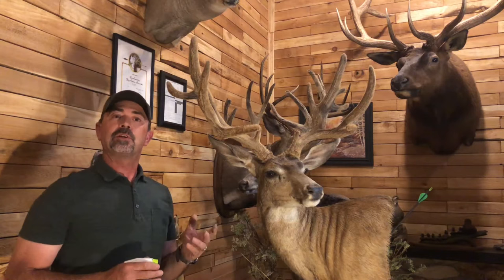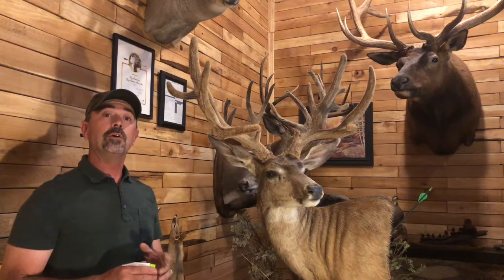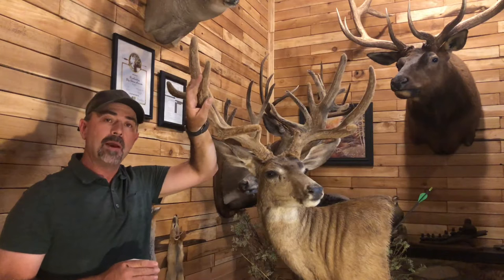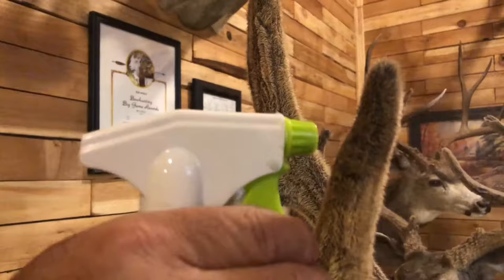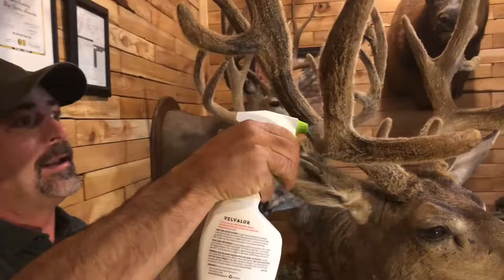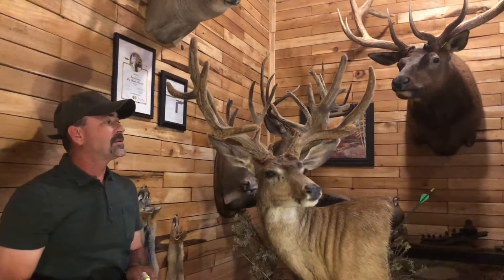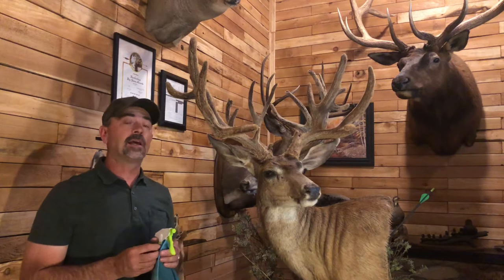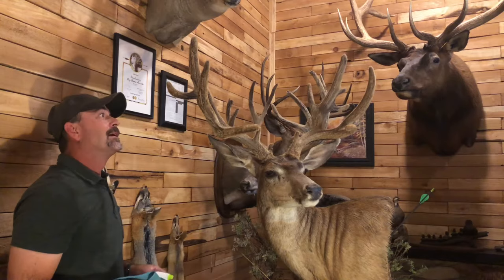How to Apply VelvaLok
The ONE and ONLY velvet antler preservative on the market that sets, dries, and preserves natural velvet while getting rid of bugs. Just spray and walk away! Preserves velvet in 72 hours! Non-toxic and safe to handle - no special tools, needles, or harmful chemicals required!

Application Instructions:
1. Apply VelvaLok spray liberally to all velvet surfaces - saturate
the antlers until product is dripping off the pedicles. Spray tip should be no more than 2 inches from velvet tissue. If this specificiation is not followed, VelvaLok WILL NOT preserve velvet correctly!
2. Make sure the tips of the antlers are elevated into the air so
the base of the antlers are perpendicular to the ground plane.
3. Let VelvaLok sit for 72 hours - preservation time(s) may vary. Results
are typically seen within 72 hours but actual duration may increase for
very large antlers with unusual mass, those harvested in the late
summer, or when applied and stored at/under 65 °F or 18.3 °C.

Ingredients:
Alcohol and a proprietary blend of oils.

Recommended Shelf Life:
Two years from manufacture date.

Warnings:
Keep this product away from fire, heat, sparks, and electricity. Use only in a well-ventilated area. Close container after use. Store in a cool, dry place. Skin and eye irritant. Keep out of the reach of children. Avoid contact with eyes. Do not ingest. In case of eye contact, flush thoroughly with water. Call physician if irritation persists. In case of skin contact, wash off with water. If swallowed, do not induce, seek medical advice immediately.